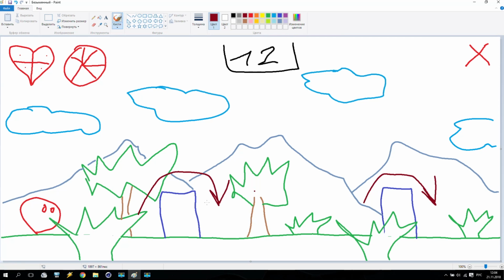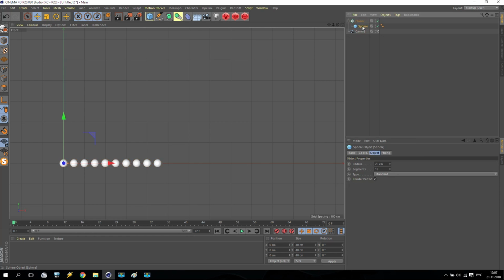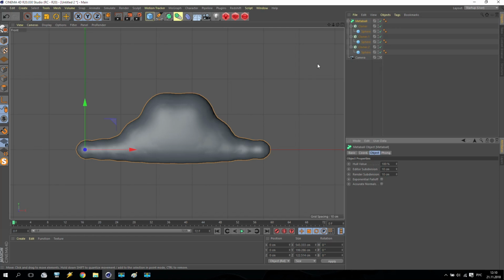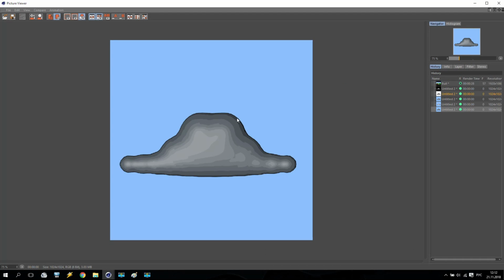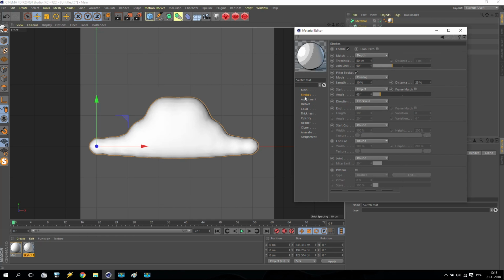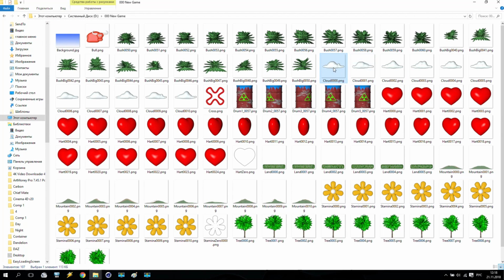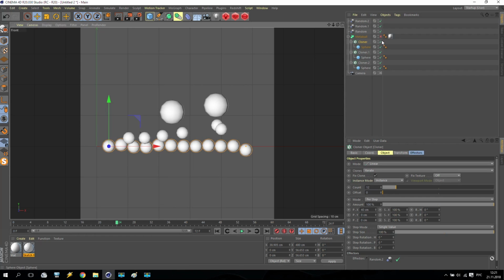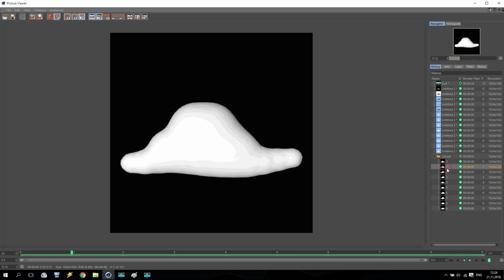UE4 2D Game Tutorial SV - Part 3/38